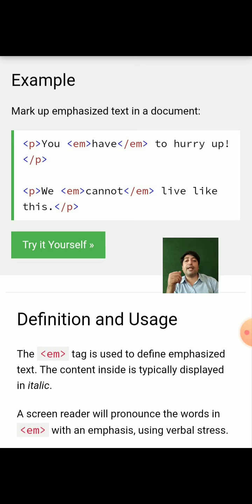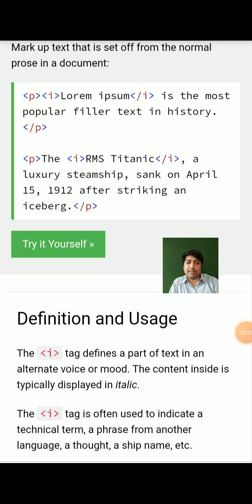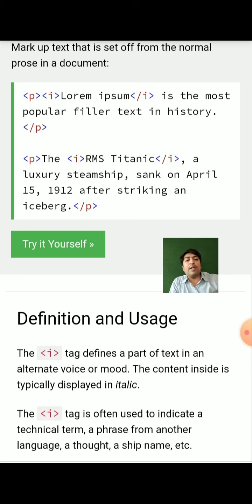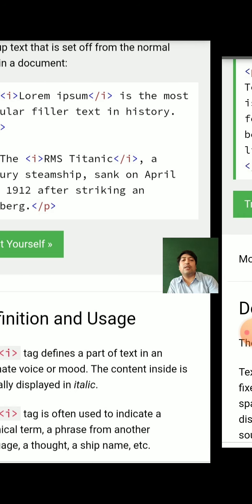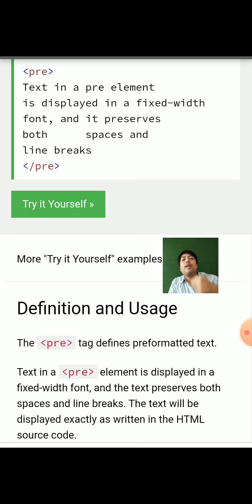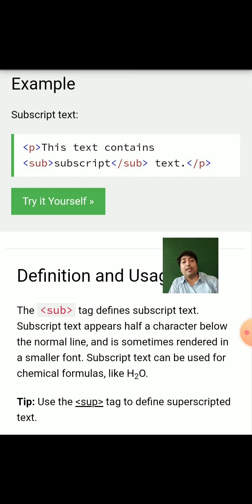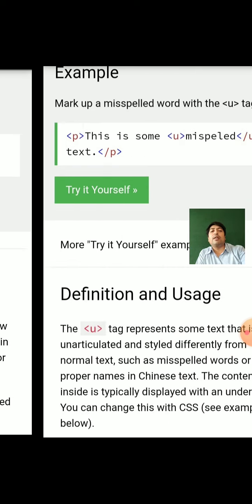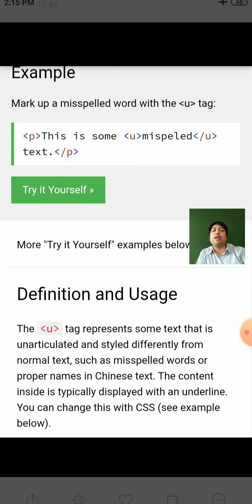Html Basic 6tags b,I,u,em,sub,sup,pre,